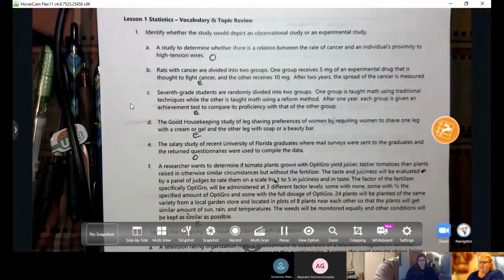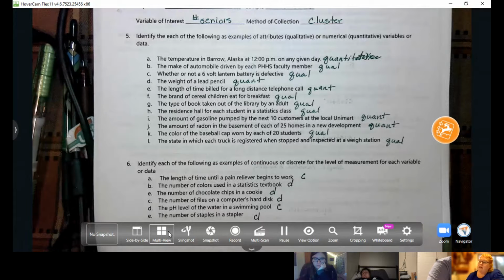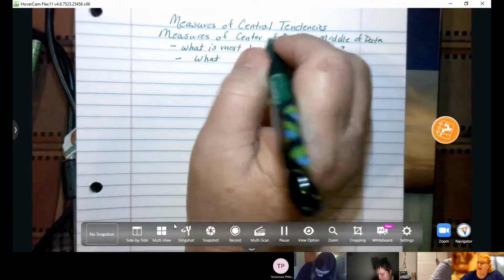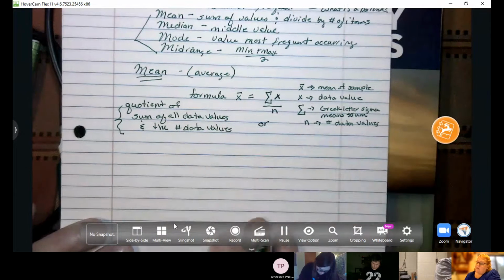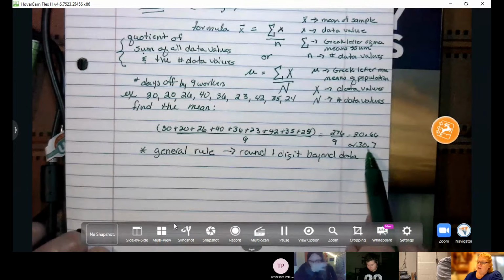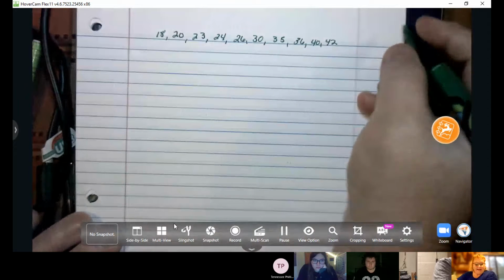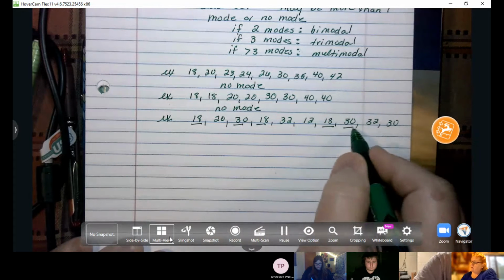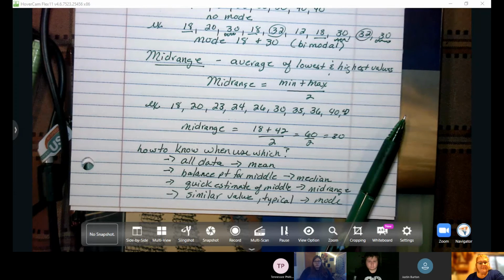Math 107 201 Class Meeting 11 12 Central Tendencies Part 1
Class video on Measures of Central Tendencies